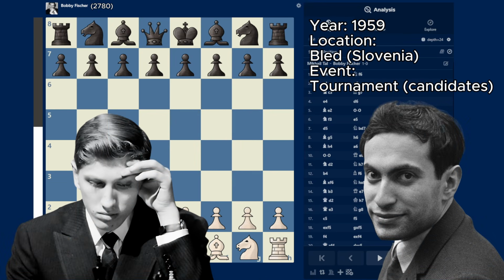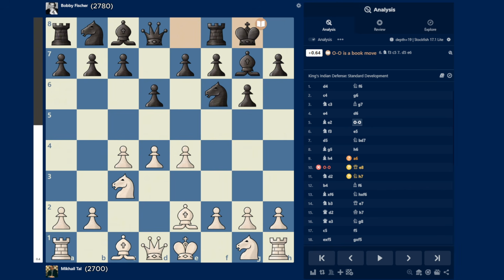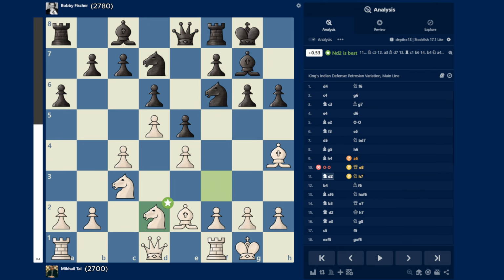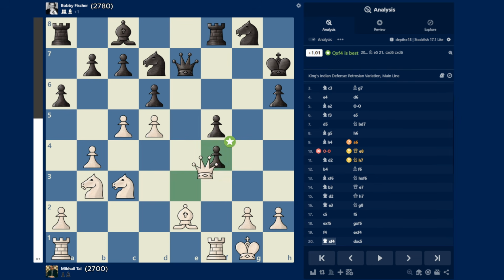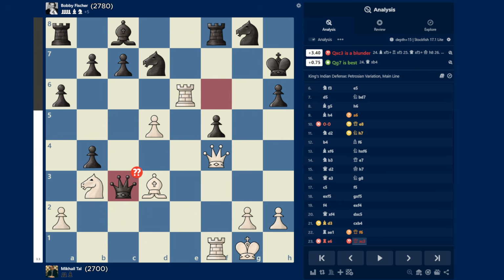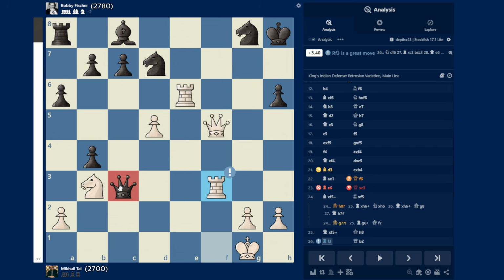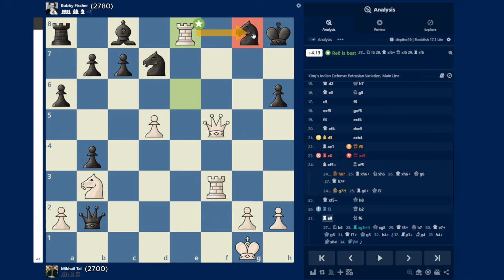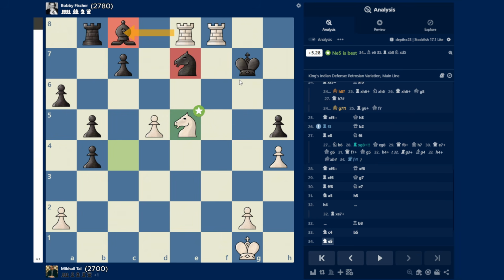The Man Bobby Fischer Could Not Defeat!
Bobby Fischer vs Mikhail Tal — one of the most famous games from the 1959 Candidates Tournament. Fischer, the American chess prodigy, faced Tal, the attacking genius later crowned World Chess Champion. Despite Fischer’s brilliance, Tal’s creativity and fearless sacrifices left him without a win against the “Magician from Riga.” In this video, we break down the game, move by move, and show why Tal was the one man Bobby Fischer could not defeat.